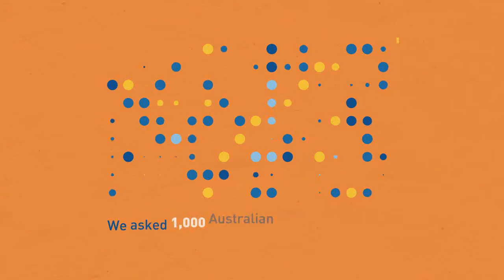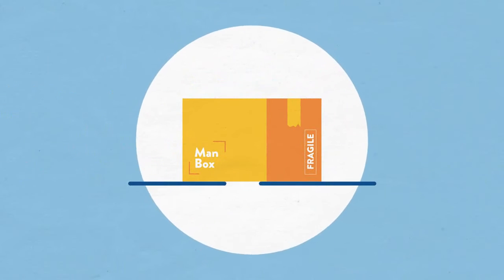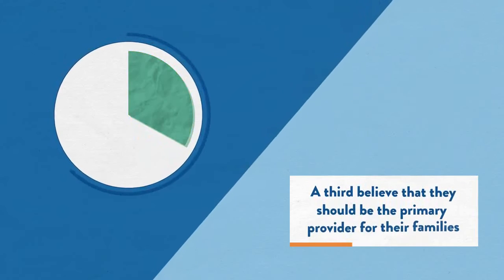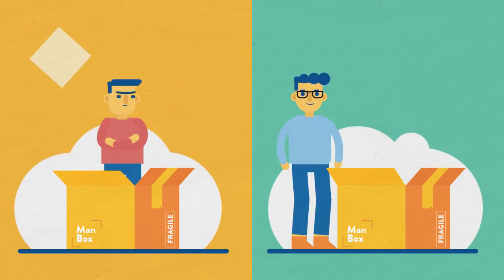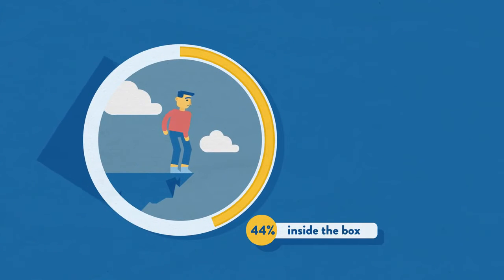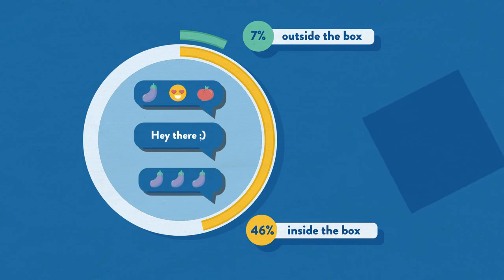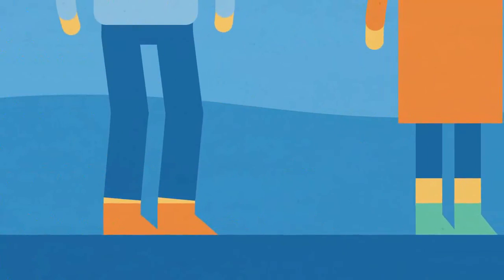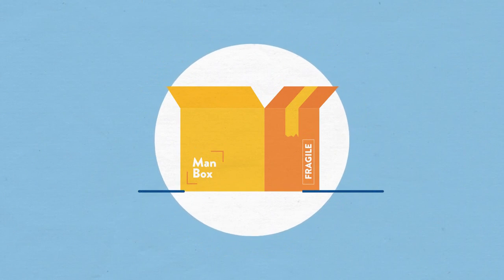The Man Box -the Men's Project-Session 43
This short video clip helps with masculinity issues as part of the socialization of sexual views.